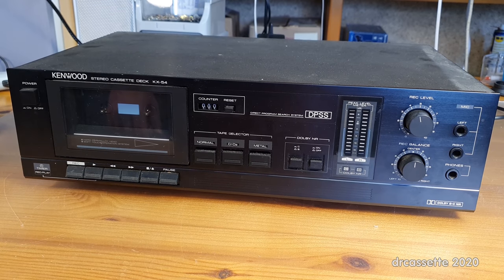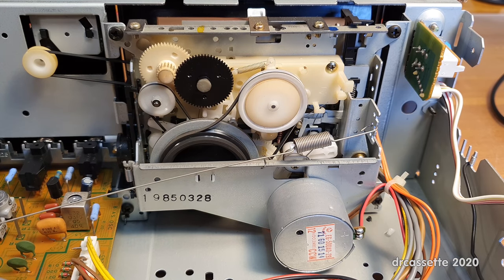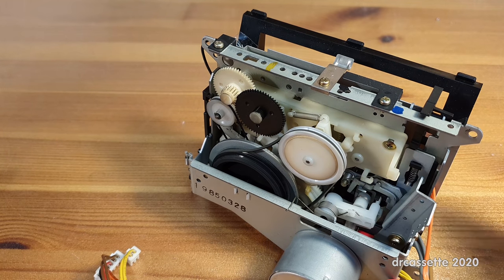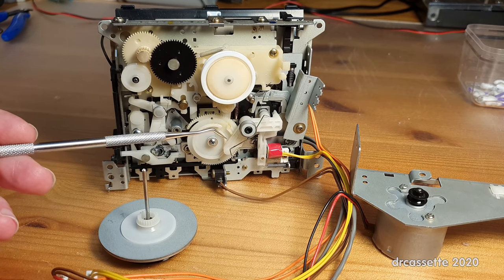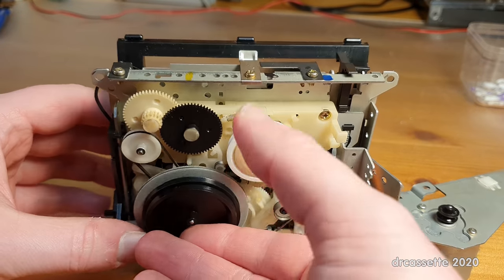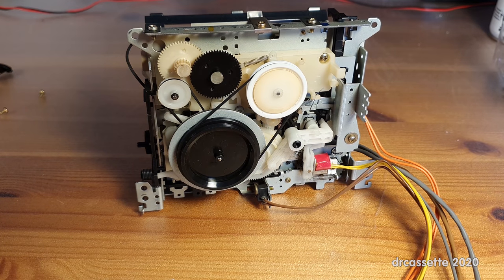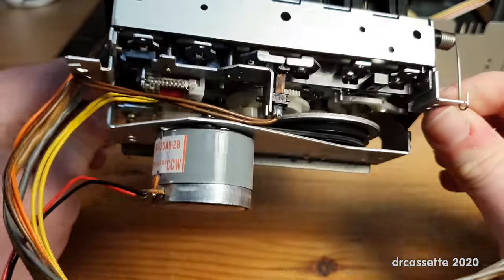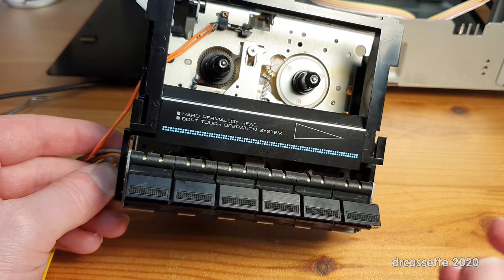Kenwood KX-54 cassette deck repairs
This seemingly simple 1985 entry-level Kenwood stereo cassette deck just doesn't want to be fixed.